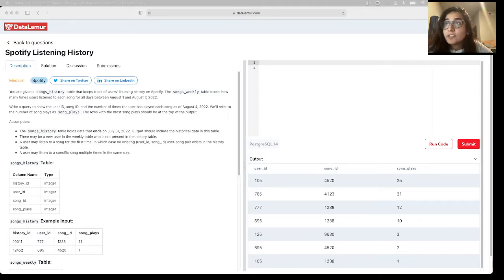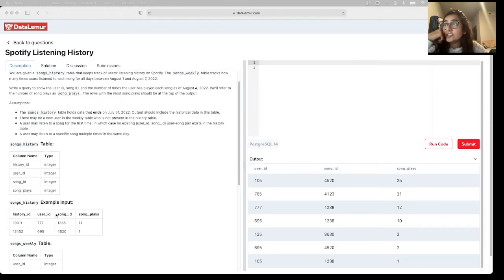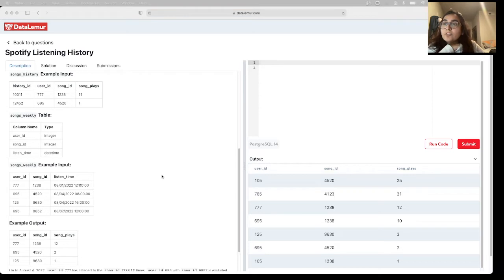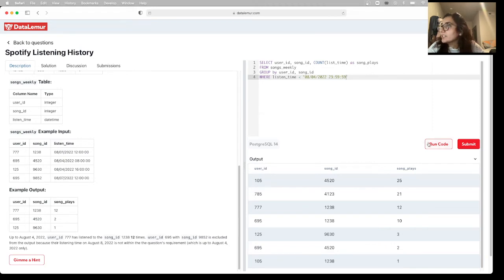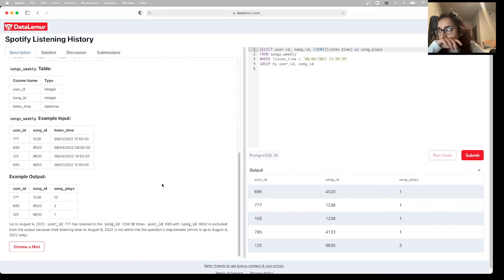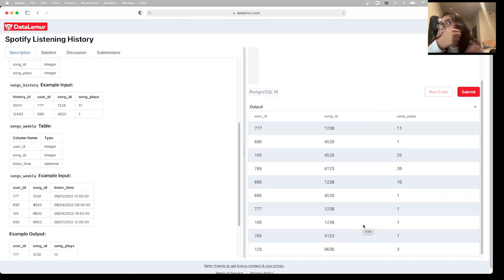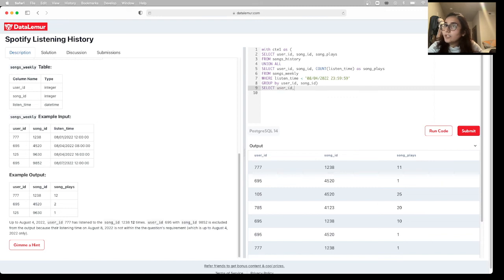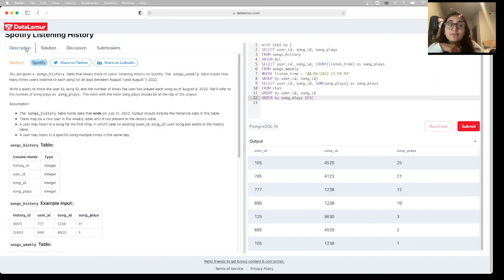Spotify Listening History - SQL Medium - Data Lemur